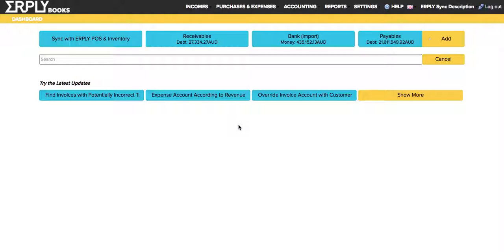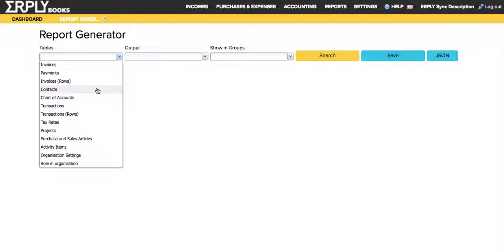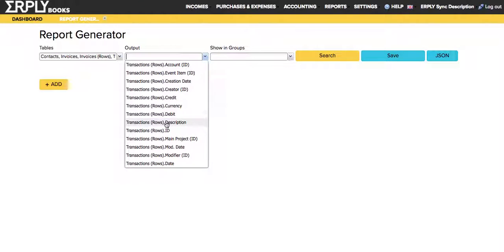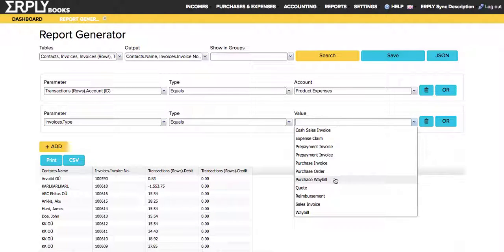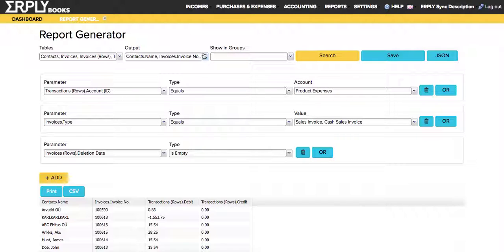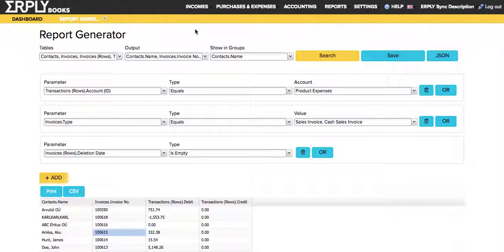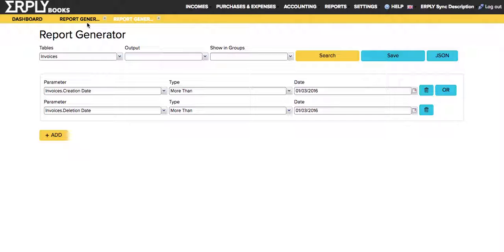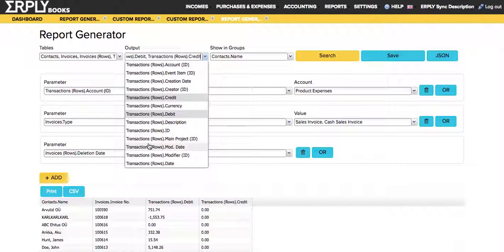ERPLY Books - Report Generator